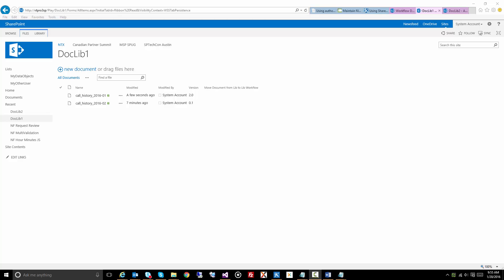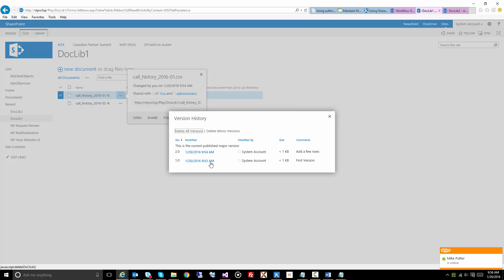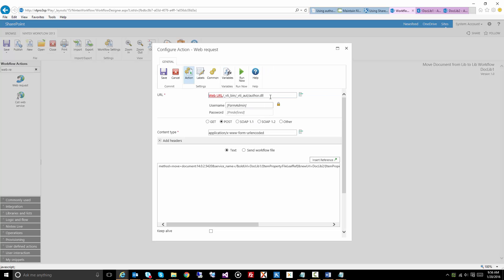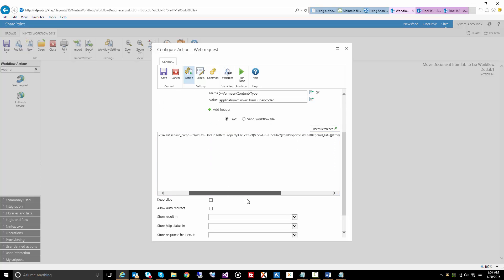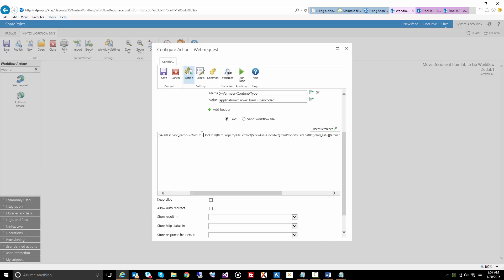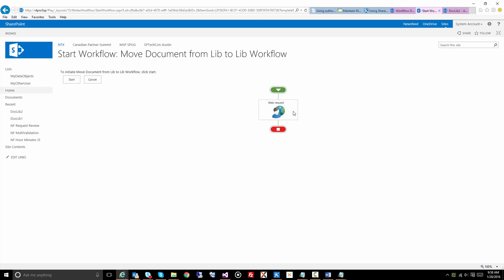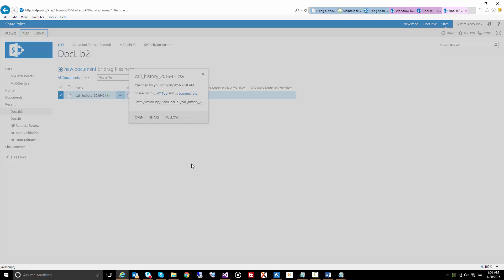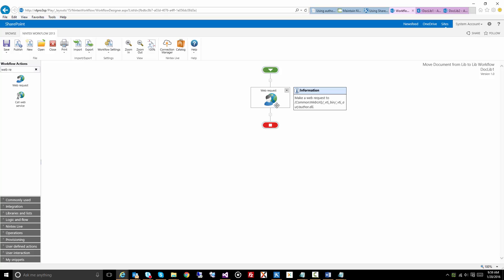Nintex Workflow Move Document and Preserve Version History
Nintex Workflow 2013 - moving a document from document library to document library, while preserving the version history.